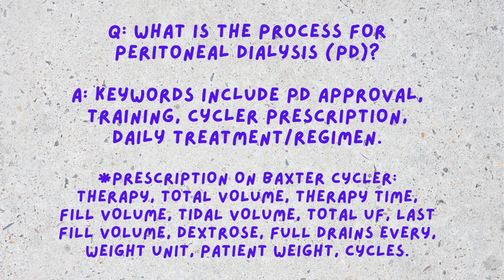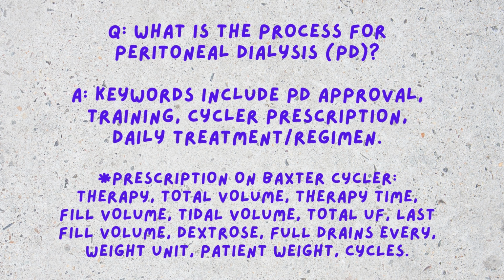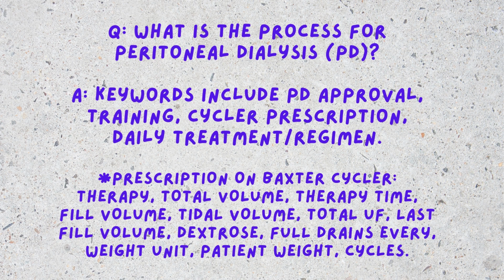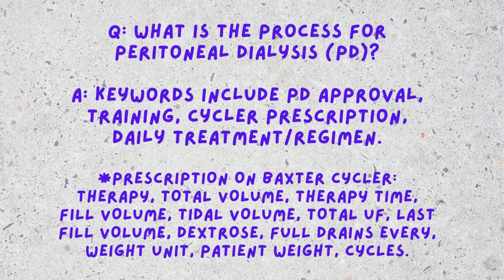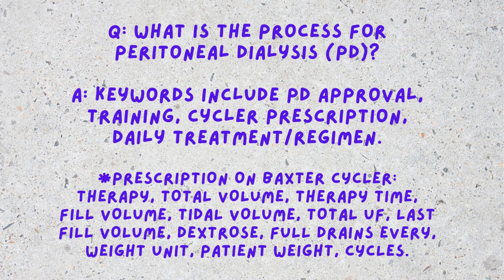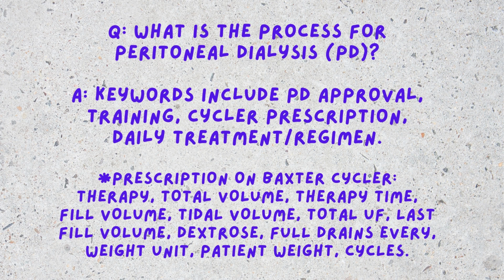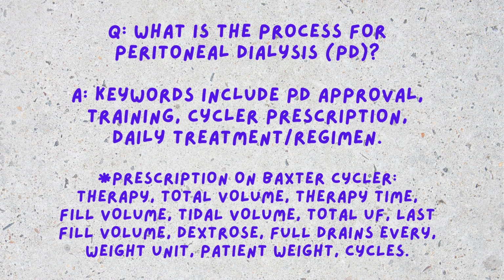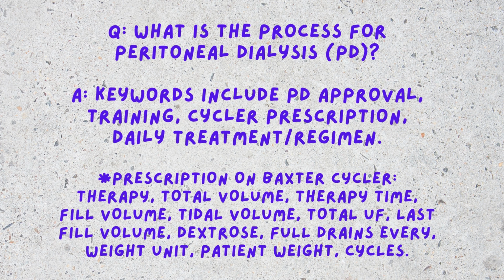Peritoneal Dialysis (PD) - A Brief Overview.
Video explaining the process of Peritoneal Dialysis (PD), approval, training, daily regimen and more.

Feel free to interact and ask follow-up questions in the comments section.